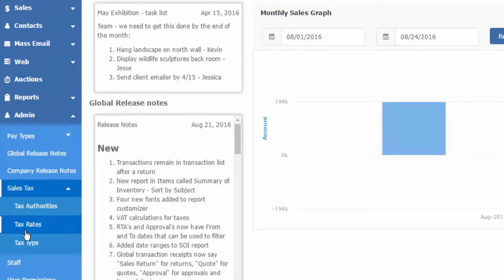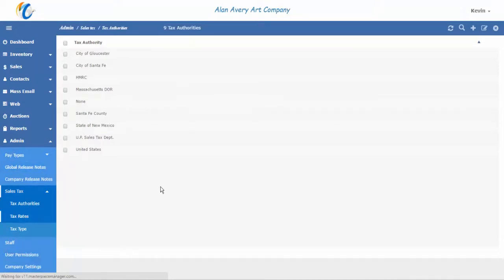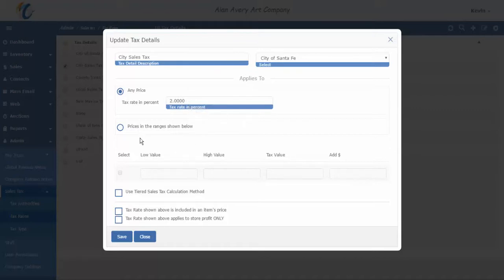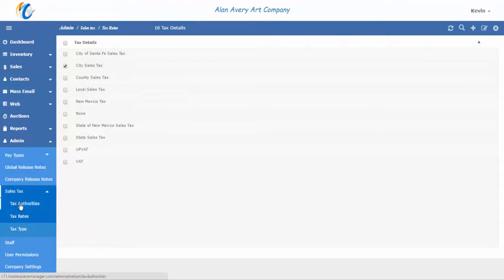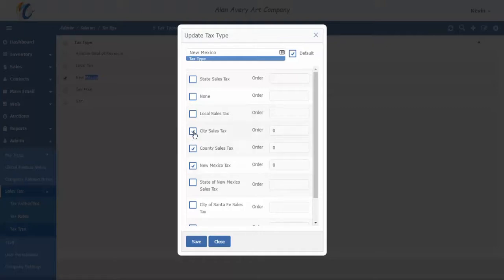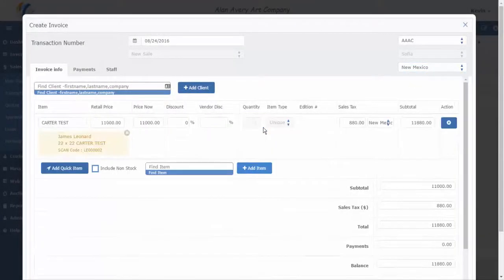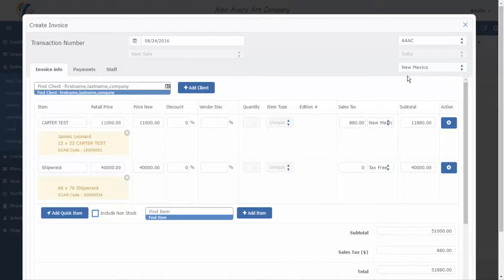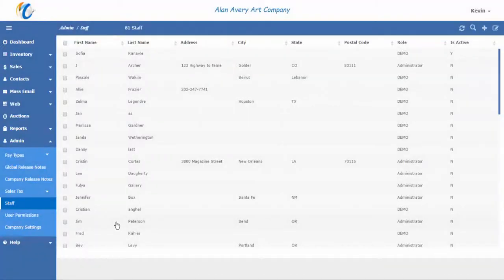Sales Taxes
How to add sales tax and apply to transactions in Masterpiece Manager Version 11